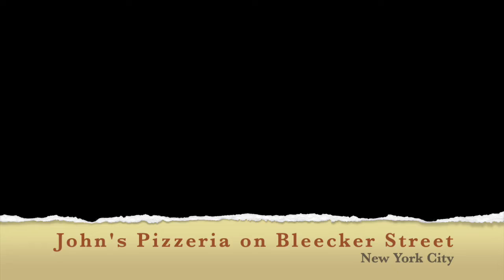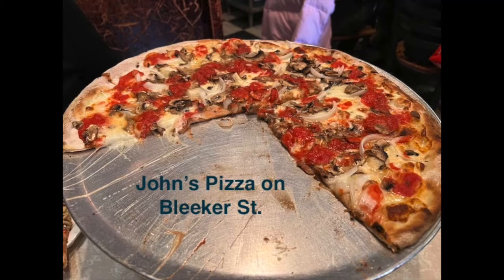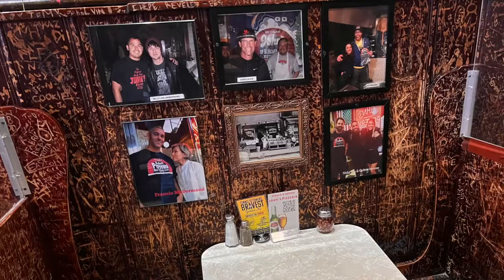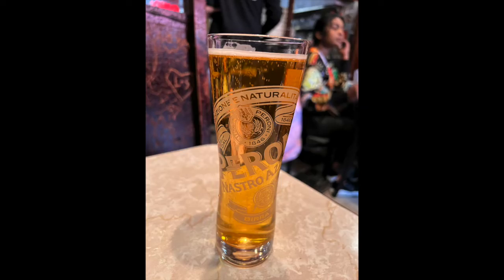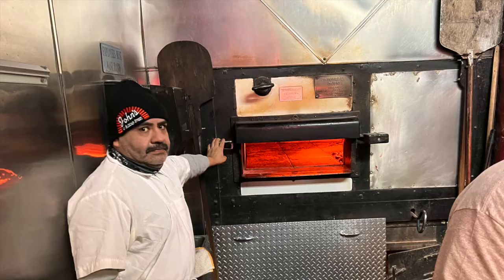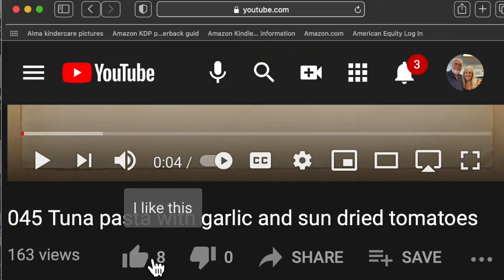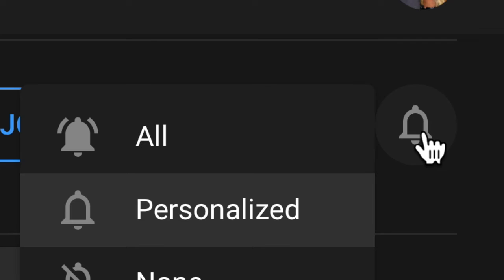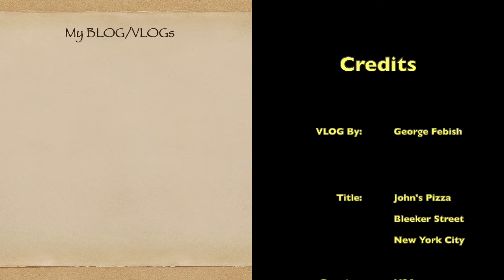VLOG 137 John's Pizzeria on Bleecker St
John’s Pizzeria on Bleecker Street

Who are George and Rory
We are world citizens with a home in Florida. We are dreamers and love discovering new small towns in Italy and other interesting places around the world. We are passionate about Italy and traveling and want to share our passion with everyone who is dreaming about  traveling and visiting interesting sites.

Sit back and enjoy as we take you to some big cities and some small ones as well as some restaurants. We hope our passion gets passed along to you.

This VLOG:
State: New York City, NY
Country: USA
John’s Pizzeria on Bleecker Street serves a coal fired pizza. The ovens came from Naples Italy around 1902. This is one of the oldest pizzerias in NYC and in my opinion it is the best pizza in NYC. The mozzarella cheese is soft and delicious and the sauce is sweet.

Camera & Computer Equipment Used
iPhone 13 Pro Max Plus Running IOS 10 iPhone 7 Plus Running IOS 15
iMac 24” 2021 running Monterey 12.0.1

George Febish